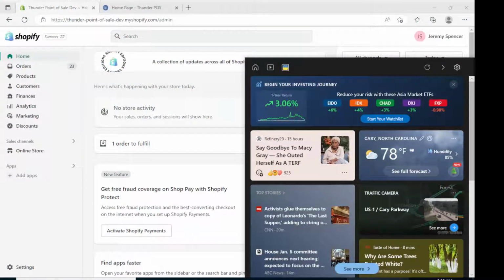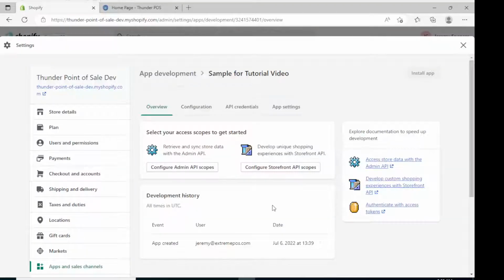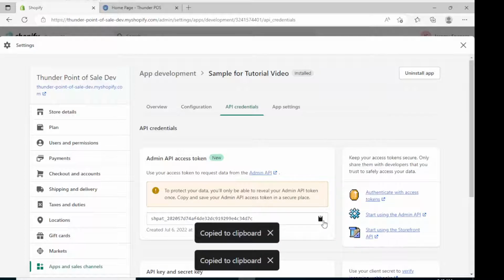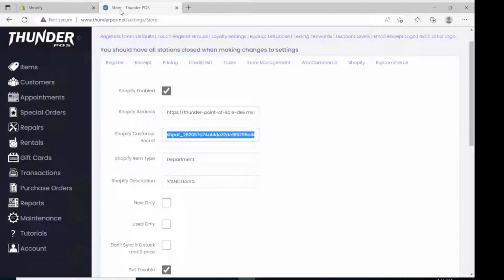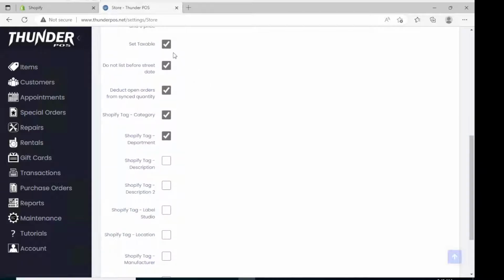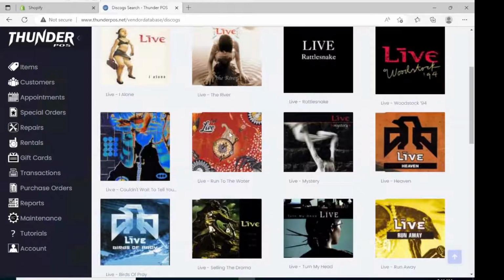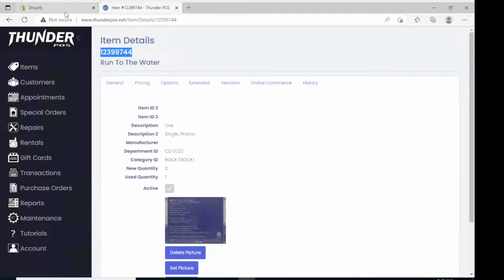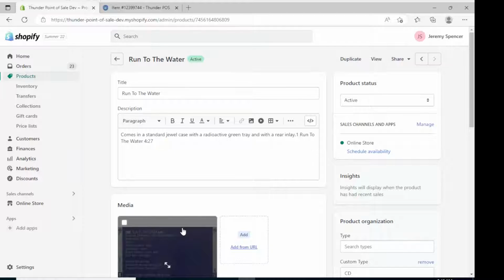Shopify Setup for ThunderPOS